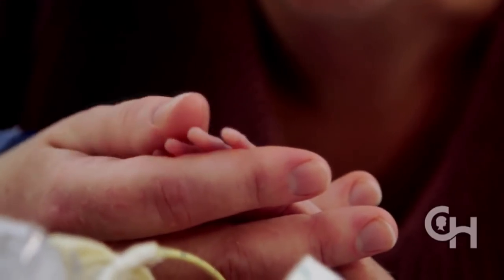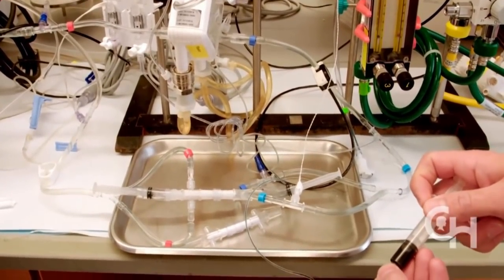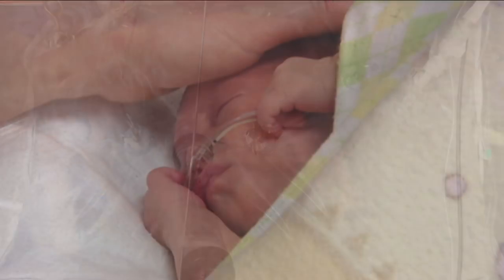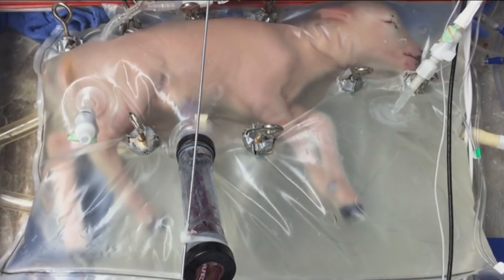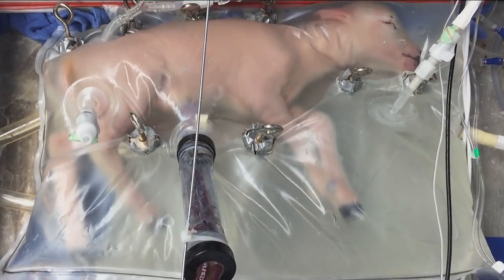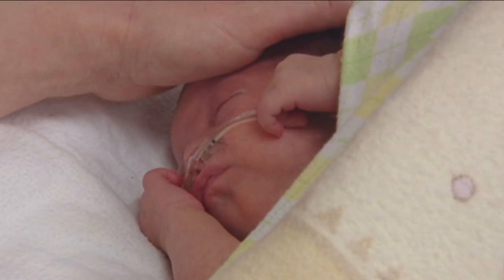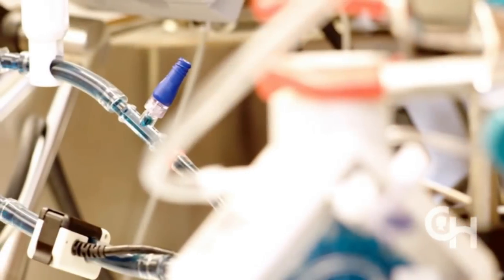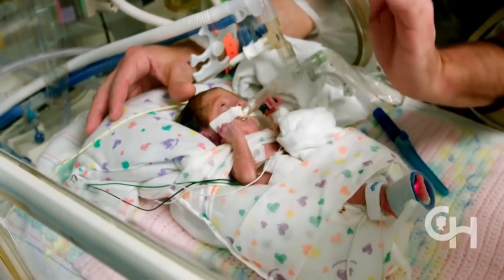Scientists simulate mother's womb in lambs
Dr. Emily Partridge is a surgical resident, University of Toronto, and research fellow at the Children's Hospital of Philadelphia. She helped create this device because extreme prematurity is a leading cause of infant mortality and serious disabilities for preemies who survive.